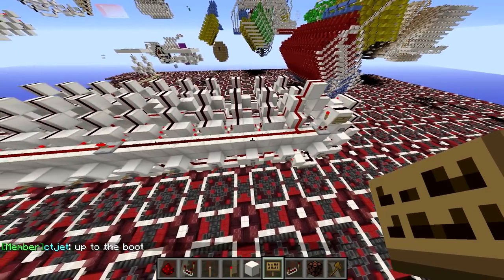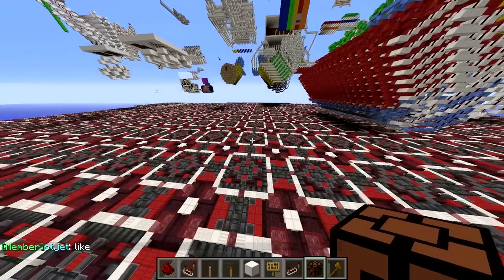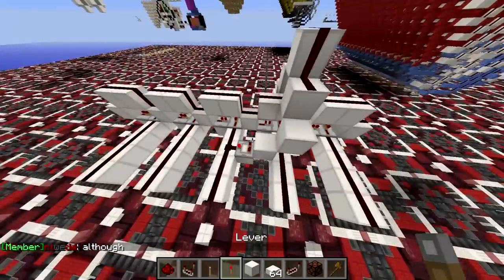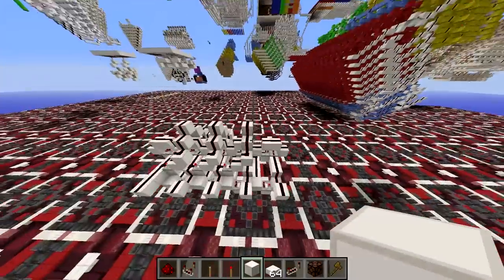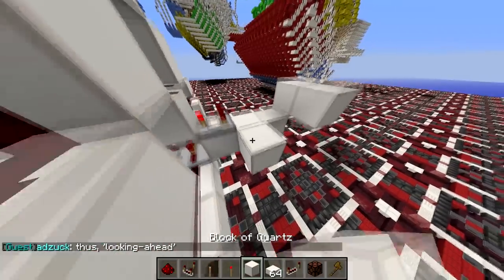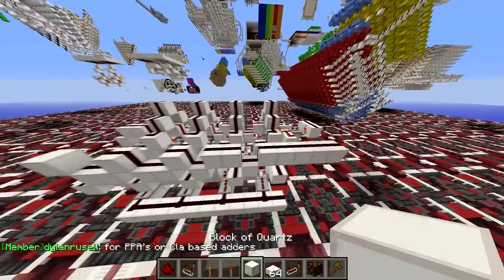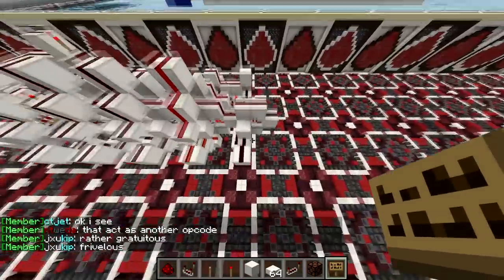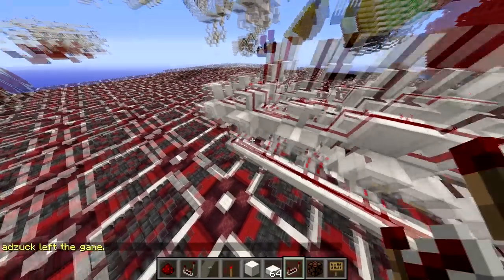Solid State Shift Register Tutorial!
I over heard a few people wanting a shift register tutorial, so here it is guys and gals.

Server Ips)

thumbs up. :)